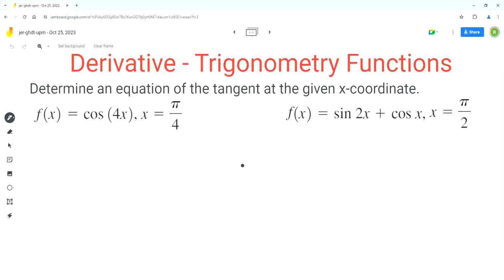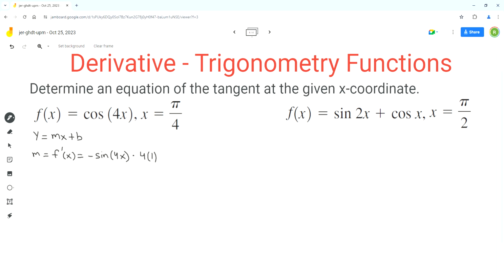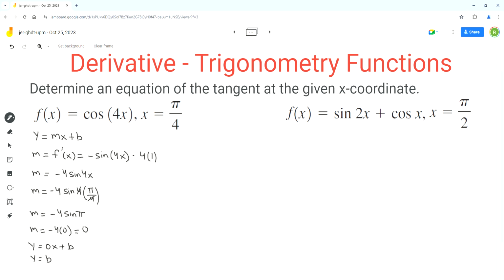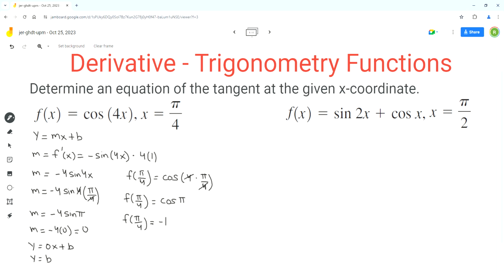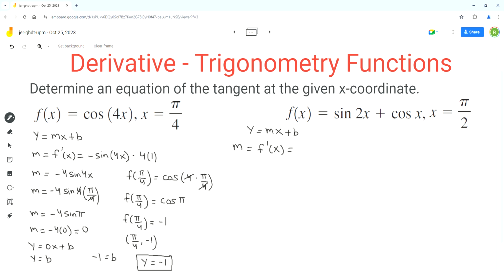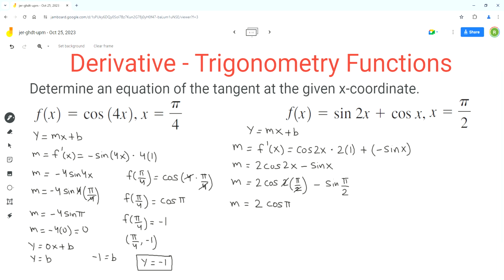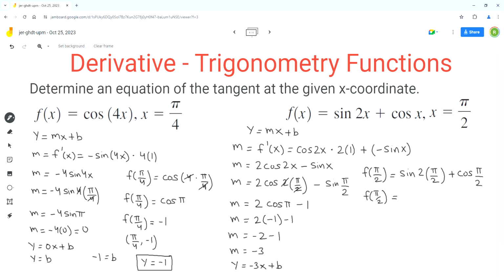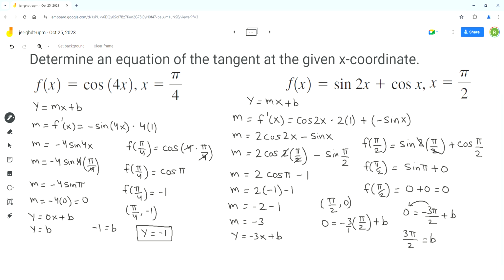EQUATION OF TANGENT To Trigonometry Functions At Given X Coordinates (II)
In this video, I share with you steps for using concepts of derivatives to find the equation of tangent to function f(x) = cos(4x) at x = pi/4 and f(x) = sin(2x) + cos(x) at x = pi/2.